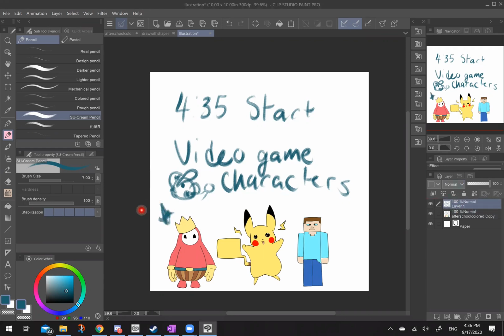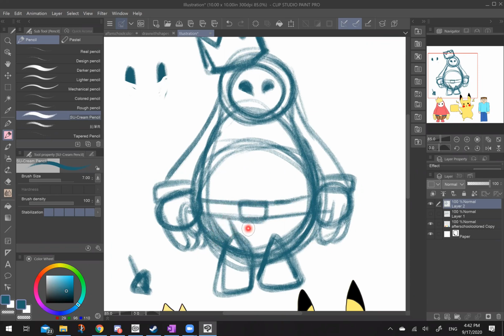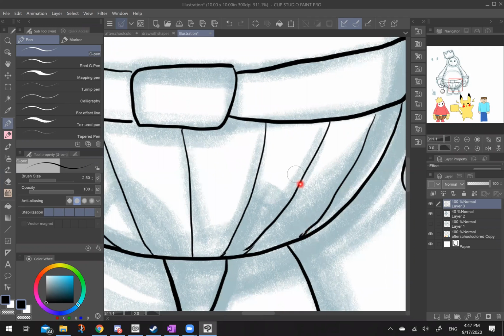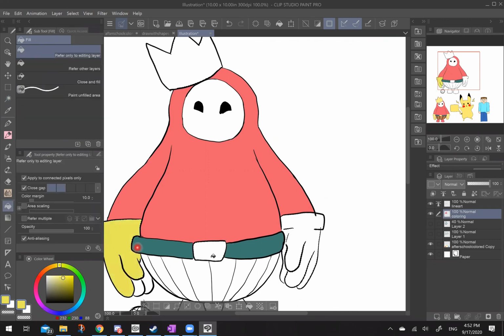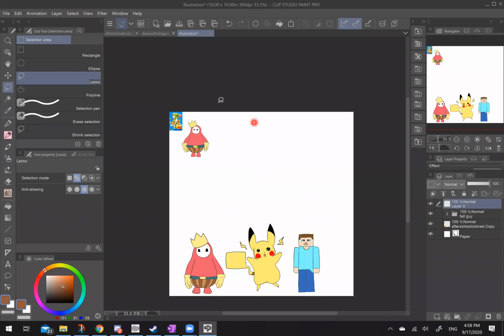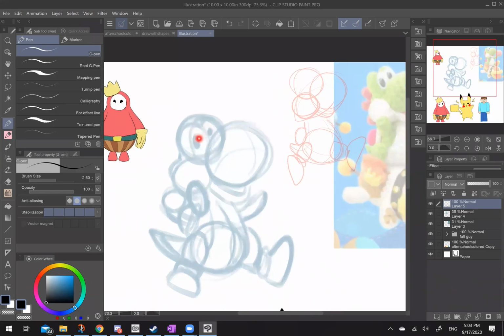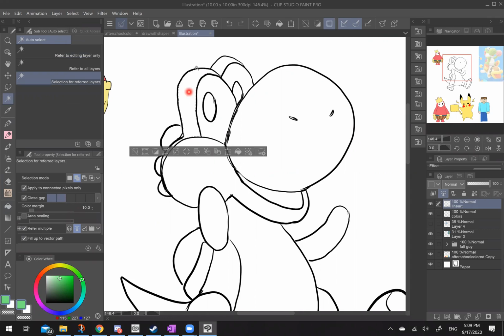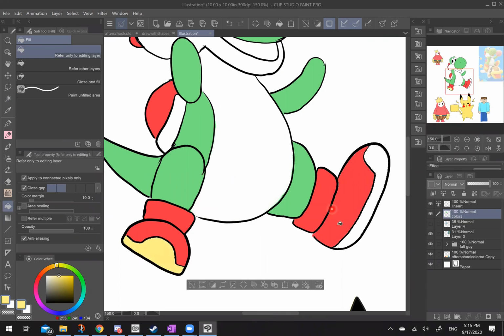Digital After School Club: Surprise Day 6-10 (September 17, 2020)